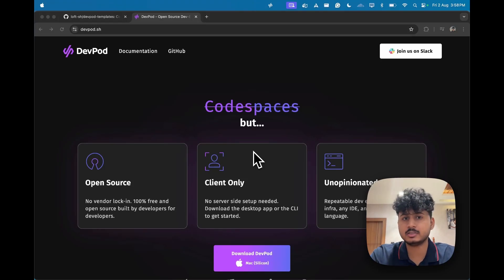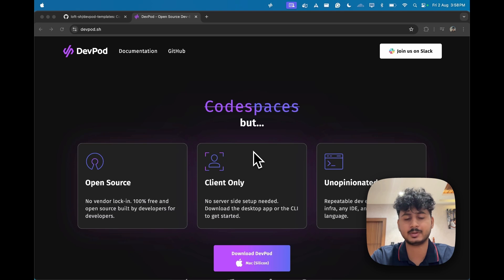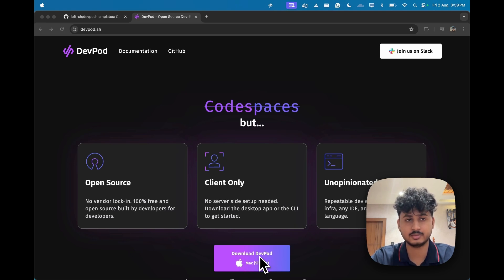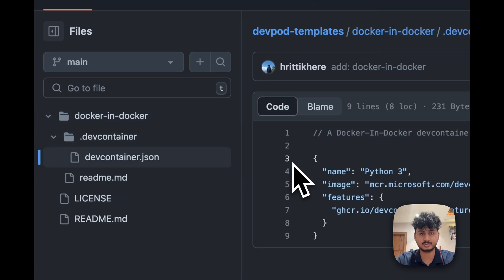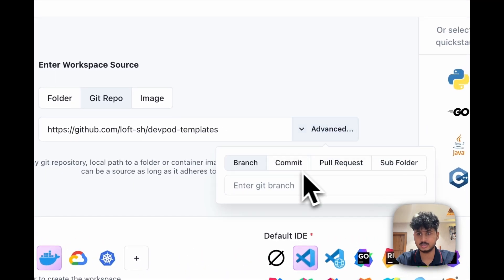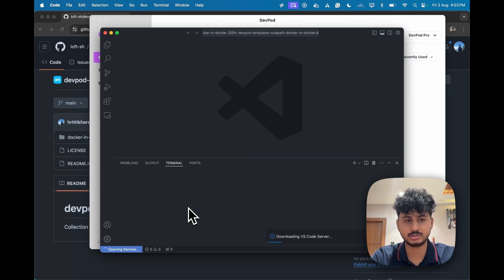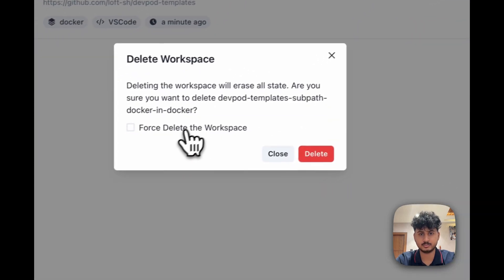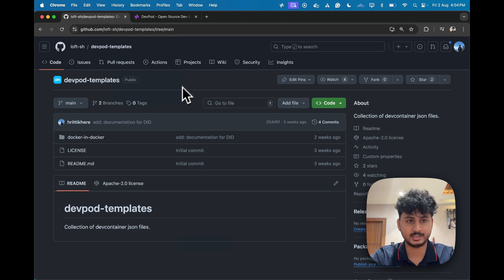DevPod Bytes : Docker in Docker with DevContainer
If you're using DevPod for your workloads, then a case might arise where you want to have Docker installed on your remote workspace. Here comes the need for a Docker-in-Docker setup. This video shows how you can achieve that in a few simple steps by relying on the manifest that DevPod is built on i.e., devcontainer.json.

GitHub Repo ( You can click "Open with DevPod" to open a docker-in-docker workspace )